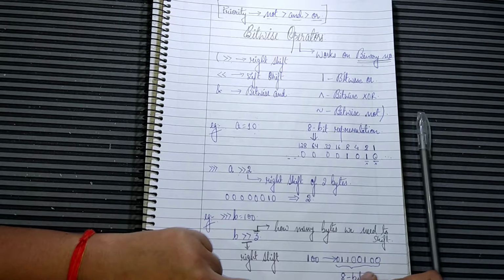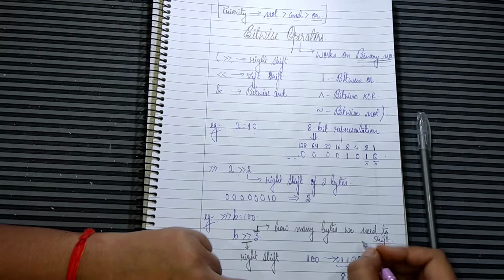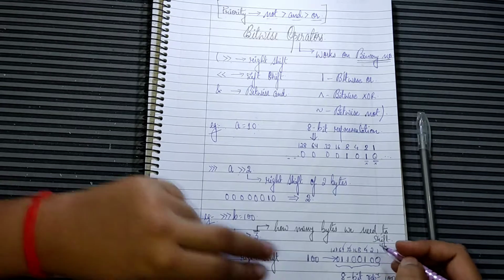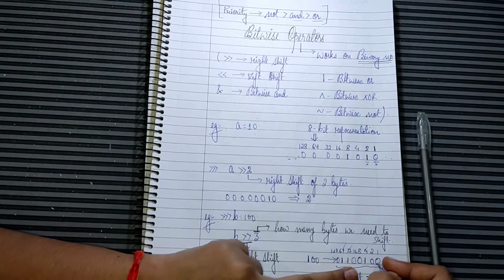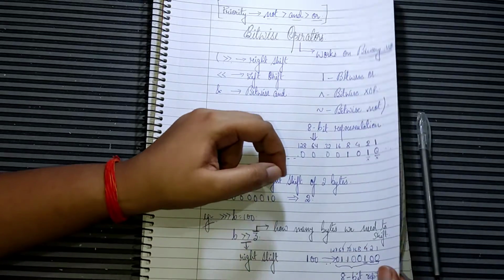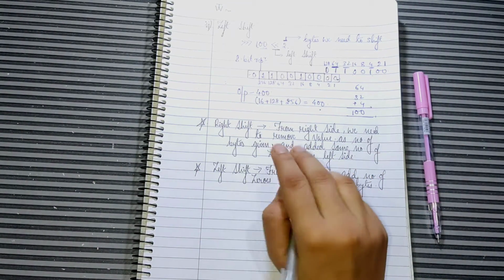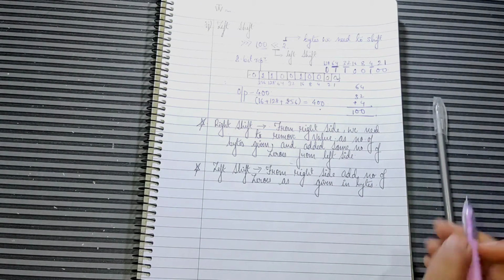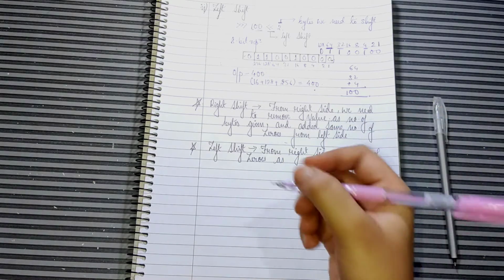BITWISE OPERATORS | Left shift, Right shift, bitwise and, bitwise or | Code Mind By Alpana Shree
Python Tutorial:If you want to learn python, this python tutorial will teach you Python fast and easy.